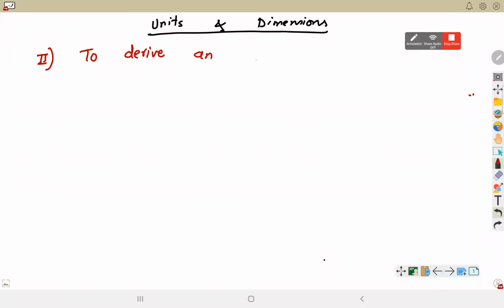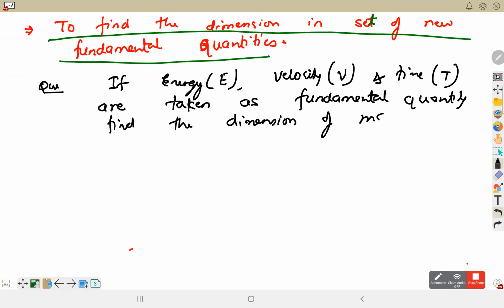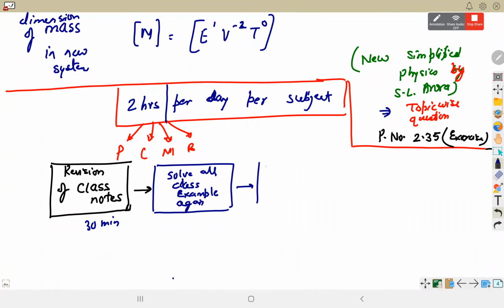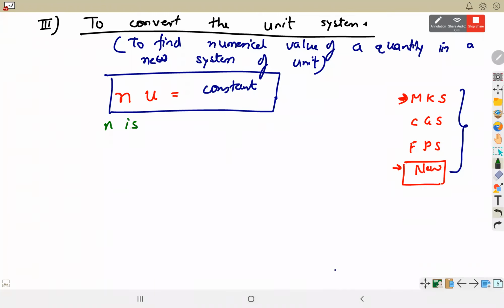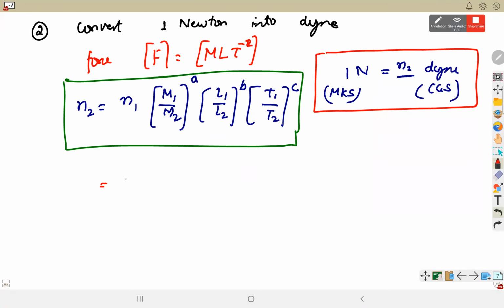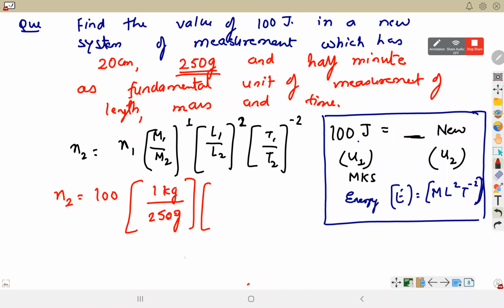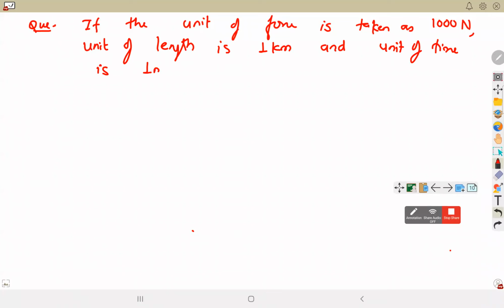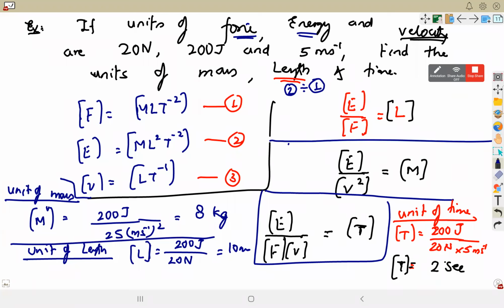Unknown Physical Quantity lect- 3|Class 11th physics